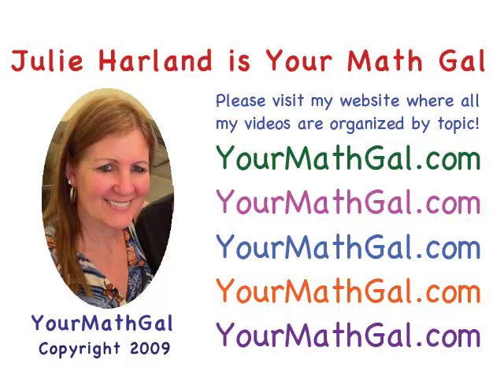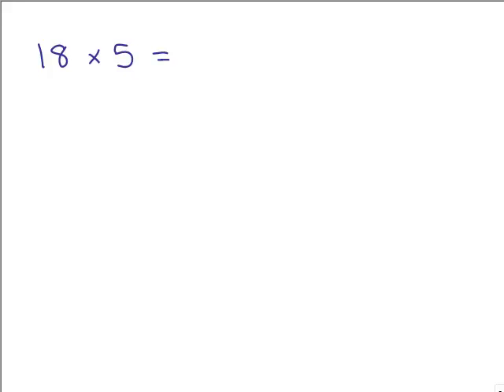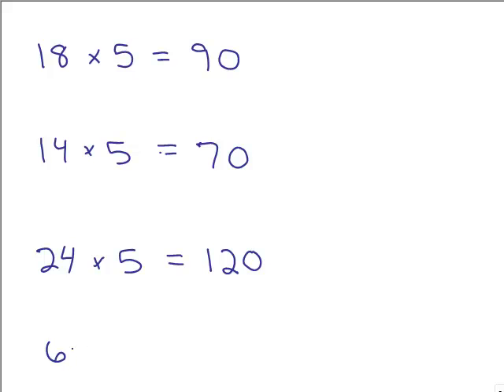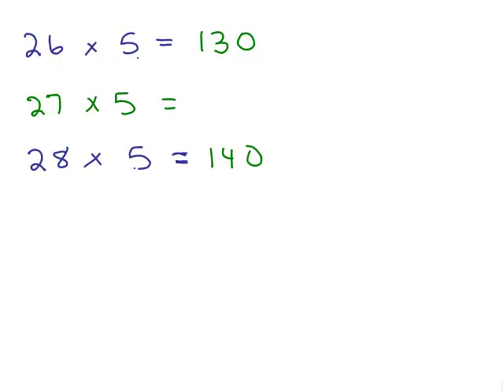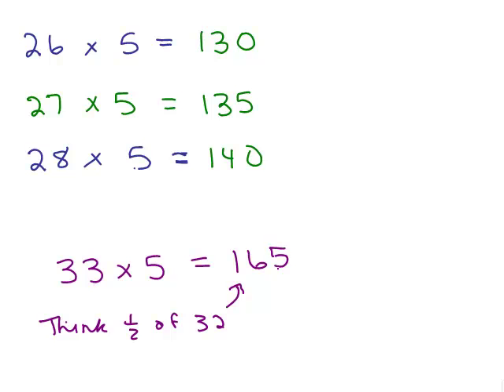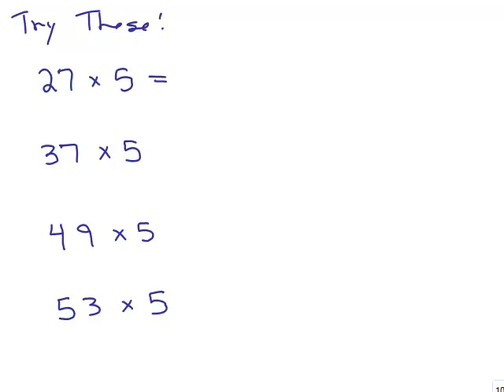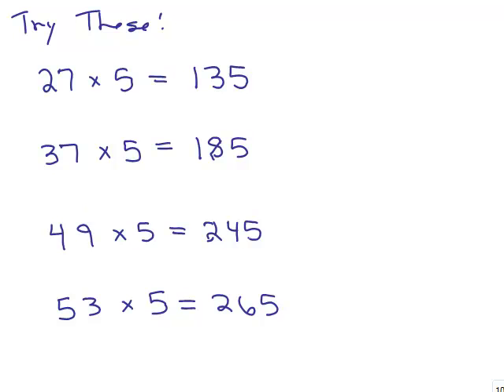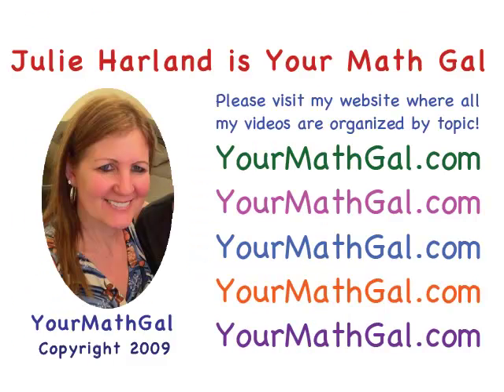Multiply by 5 Easy Way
Shows how to multiply numbers by 5 the easy way. Shows an alternate way to multiply decimals using a lattice. Youtube videos by Julie Harland are organized

mult5.mp4